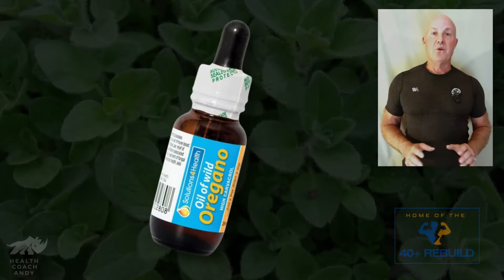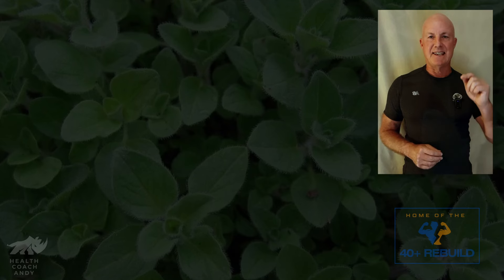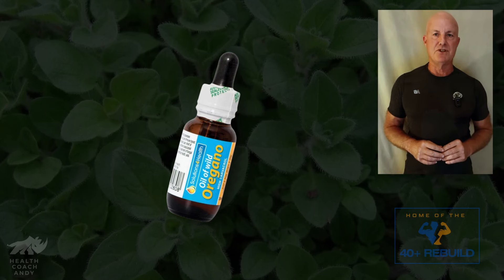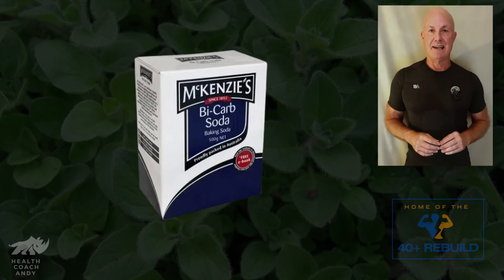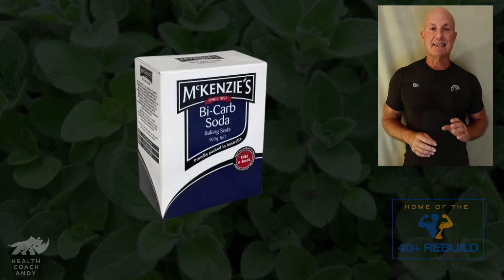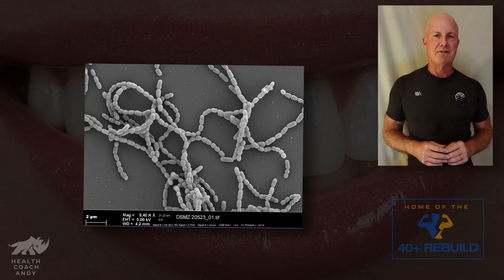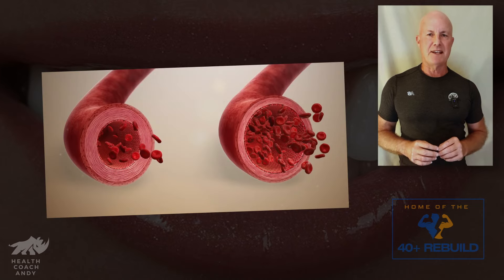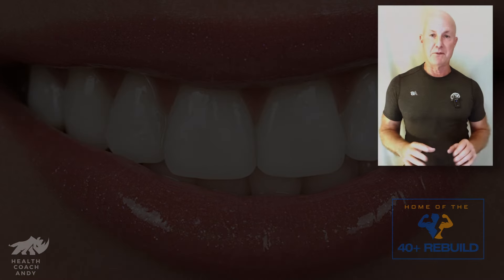Oregano Oil Vs Tooth Decay | Oral Health and Essential Oils | Nature's Anti Microbial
We’d all like to take better care of our teeth and many of us will use mouth washes or the like to kill oral bacteria which are responsible for tooth decay and gum inflammation. Wouldn’t it be nice if there were an effective AND NATURAL alternative to heavy chemical mouthwashes! Well, of course, there is… Oregano oil or oregano oil as I say (I’m gonna say oregano from here in, I can’t help it, can’t be changed…). And, specifically constituent components of oregano oil, including carvacrol, appear to be exactly that. Carvacrol and other elements of essential oils have clearly displayed antimicrobial activity against 25 different phytopathogenic bacteria and strains including Streptococcus Mutans, the main bacteria understood to cause tooth decay. So, in this video I’ll quickly mention some of the research literature showing how effective the oil is, how to use the oil in our oral hygiene routine, the one POSSIBLE drawback of oregano oil and also the reason we definitely should NOT be using mouthwash. Check the chapter indicators at bottom of video if you want to jump ahead.

Timestamps

0:00 – Introduction
0:38 – Carvacrol and Streptococcus Mutans
1:25 – The Research Literature
3:30 – Thyme and Cinnamon Oils
3:46 – How to use Oregano Oil in Oral Hygiene
4:42 – Infected Tooth Help
5:07 – Bicarb, Teeth Whitening and Cleaning
5:50 – Drawback of Oregano Oil?
6:22 – A Concern with Mouthwash
7:20 – Conclusion

So let’s get on with it. This study published last year investigated several ways in which the oregano oil component interferes with the bacteria’s growth and also inhibited its cariogenic virulence, or in other words, its ability to cause tooth decay. They concluded that the combined effects of the various components in oregano oil may be able to greatly reduce microbial resistance.

[2] This study from a couple of years ago published in the international journal of dentistry and oral science, shows very similar results and included images like this one of the effect the oregano oil had on the decay causing bacteria. Initially, this petri dish would have been completely covered with cavity causing streptococcus mutans shown as the white culture at the bottom right of the dish but here, after application of the oregano oil, the dish has been almost completely cleared of the bacteria.

Be sure to enter your email for the monthly newsletter!

What do you think of this video? Let me know